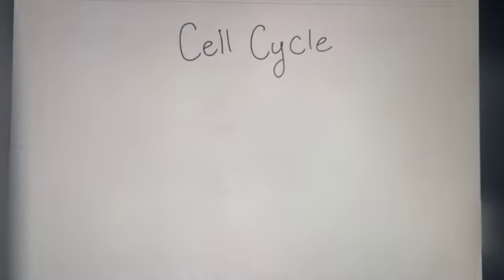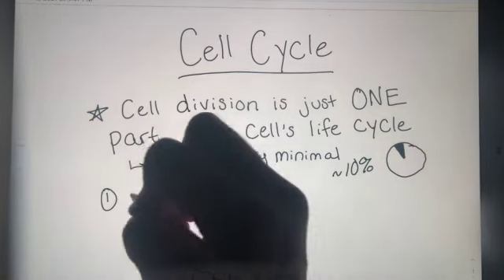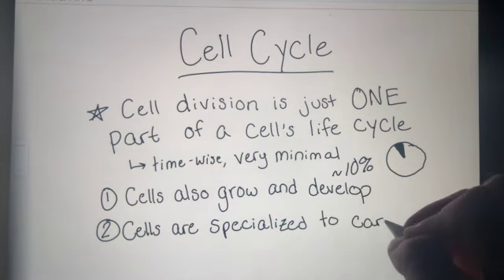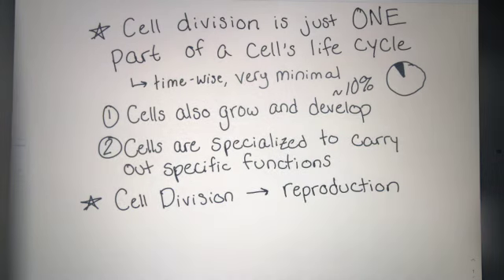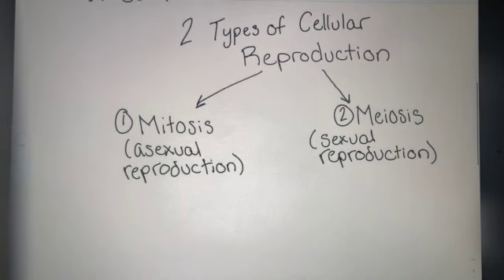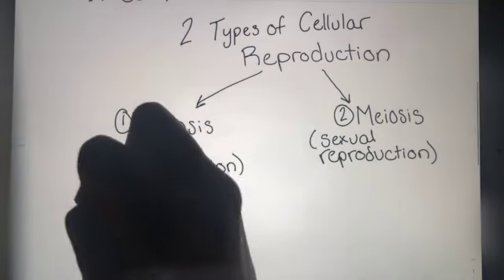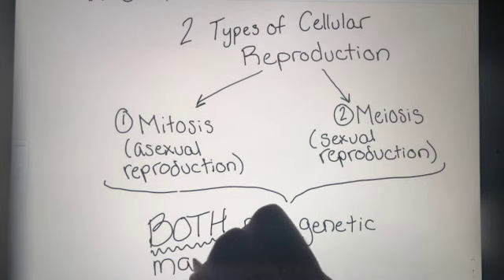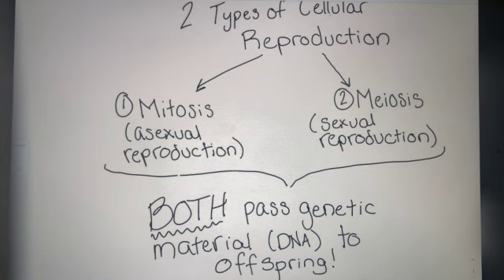Introducing the Cell Cycle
Welcome to the Cell Cycle!